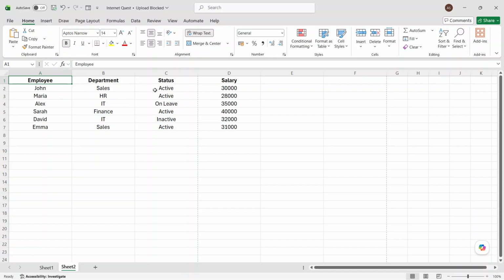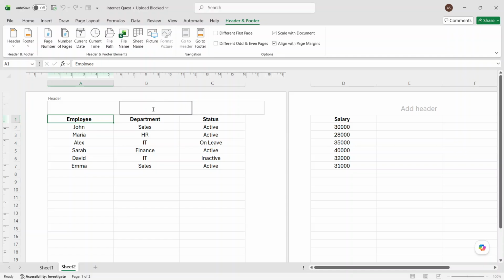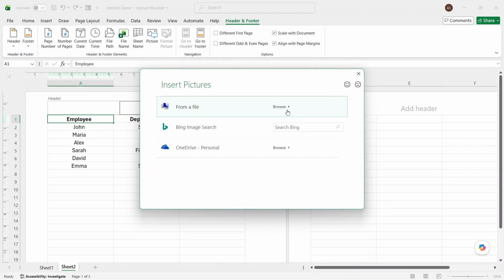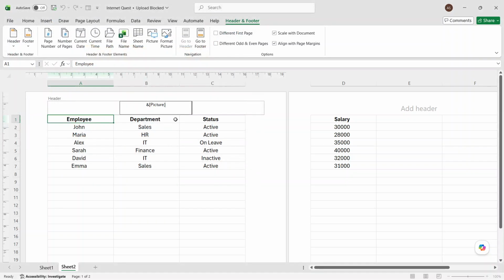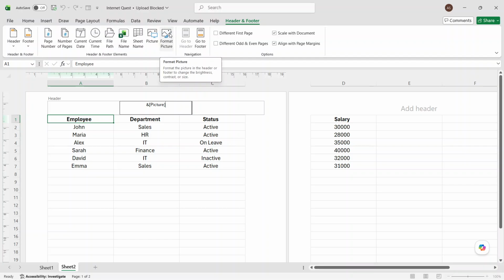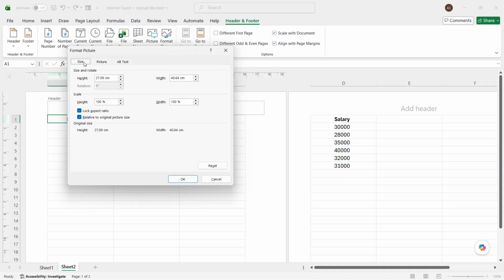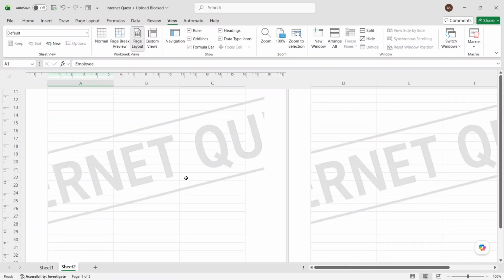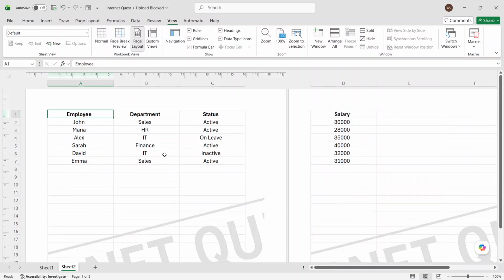How to Insert Watermark in Microsoft Excel (2026) | Step-by-Step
Learn how to insert watermark in Microsoft Excel using the most current and reliable method available. In this tutorial, you will learn how to add both text and image watermarks to your Excel spreadsheets using the header and footer background technique. This method works across all modern versions of Excel and does not require any third-party add-ins. We cover how to position your watermark, adjust transparency, and make it appear consistently across every printed page. Whether you need a confidential stamp, a company logo, or a draft label, this step-by-step guide has you covered with the updated 2026 approach.